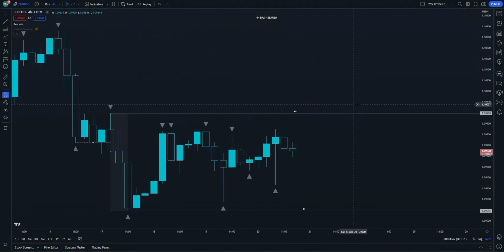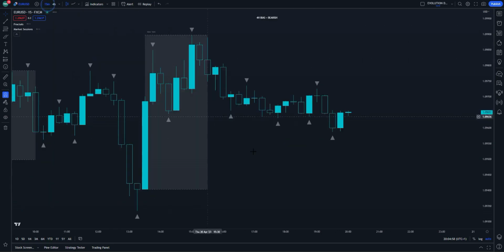3 Trade Recap Tom 20 04 23